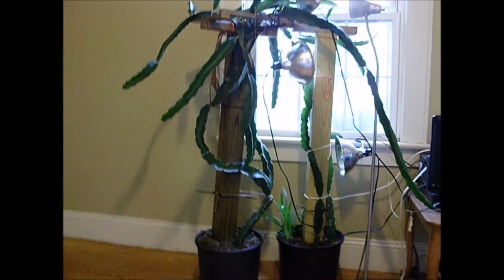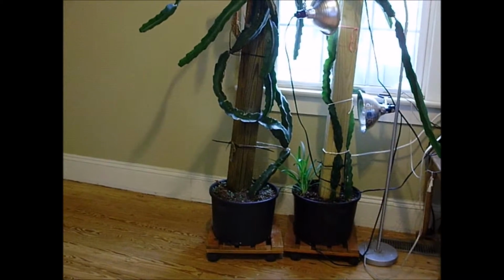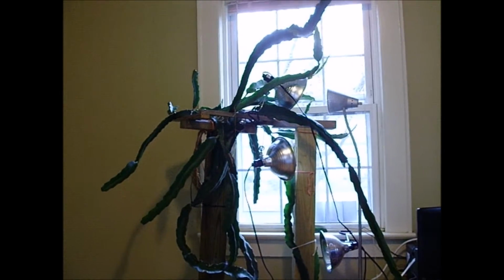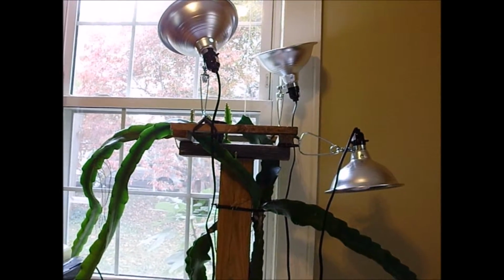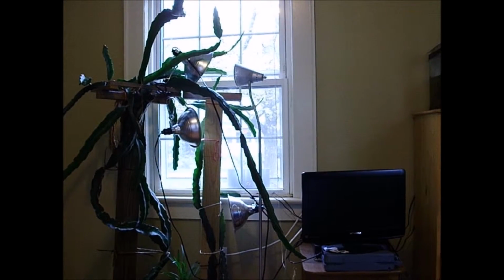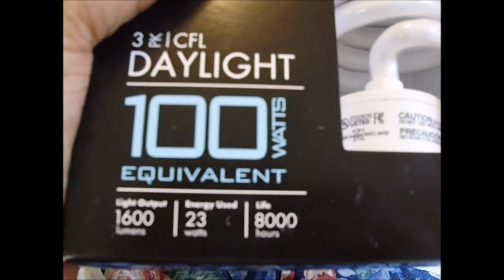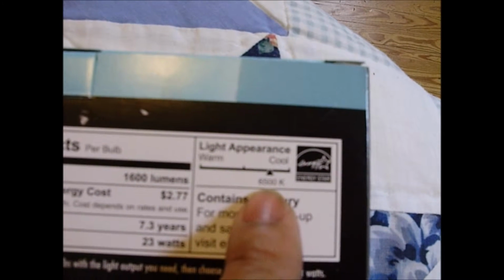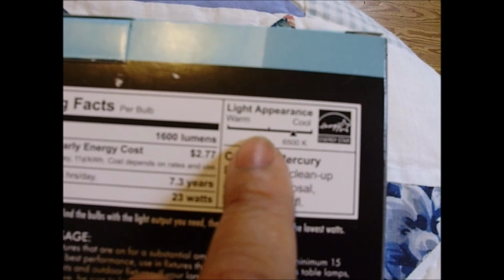Dragon Fruit Flowerpot Culture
Some things to consider when growing dragon fruit in flowerpots